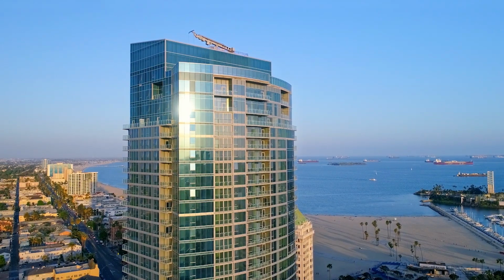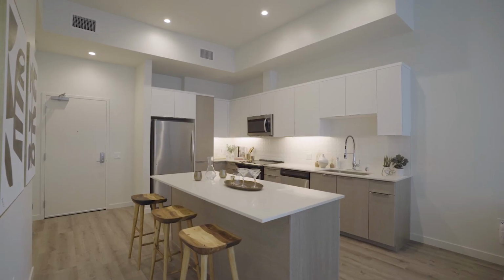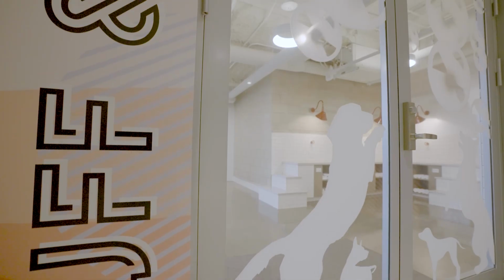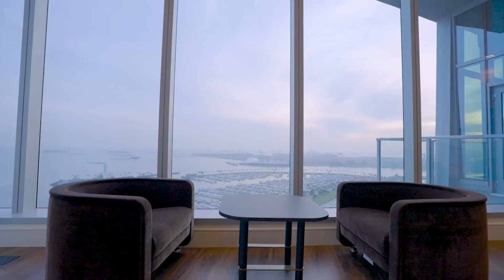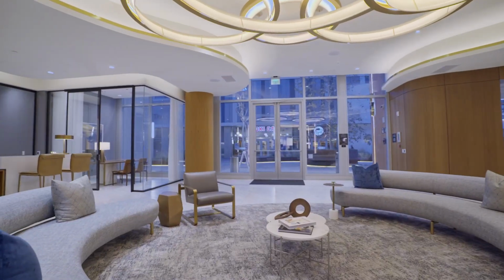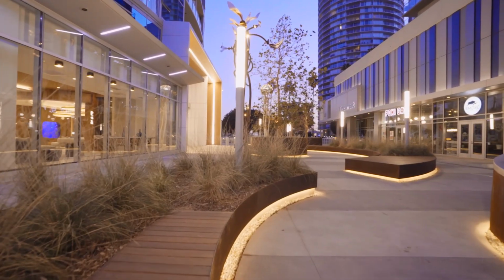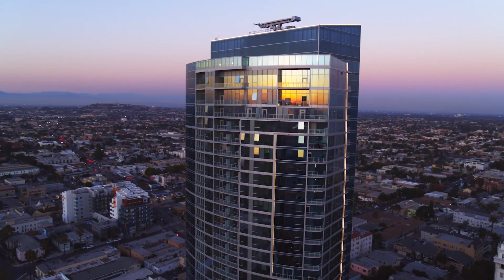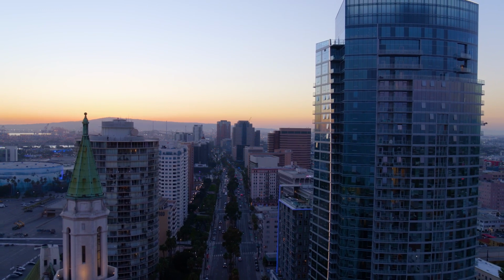Shoreline Gateway (with Audio Description) | Long Beach CA Apartments | Greystar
A new tide of luxury has arrived in Long Beach. At Shoreline, your lifestyle is elevated all the way from the original art installation in our plaza up to the tallest rooftop pool and spa on the West Coast. Soar above the city immersed in sophisticated style and designer details against a backdrop of unobstructed ocean views. This is home: your gateway to the Downtown Waterfront complete with on-site coworking space, a secure dog park deck, expansive fitness center and yoga room, and smart home features in your residence. Greystar California, Inc. DBA Greystar - Broker License No. 1525765